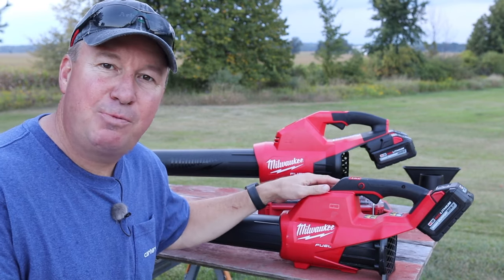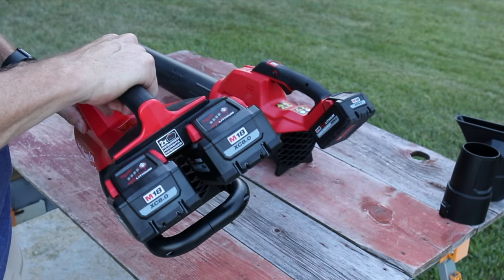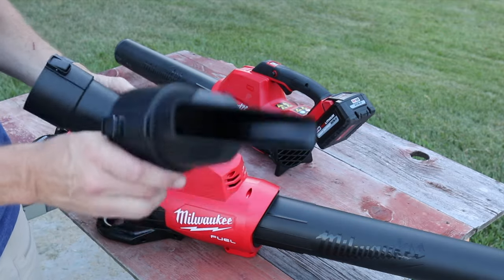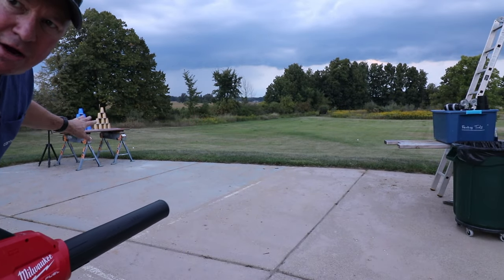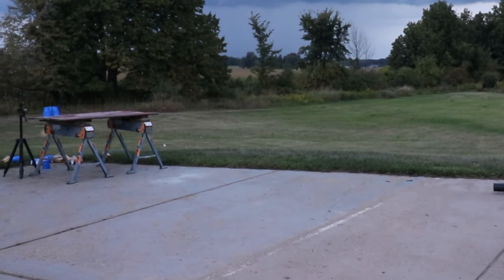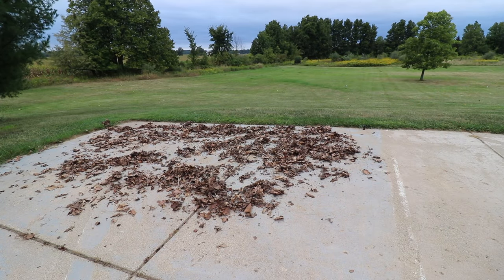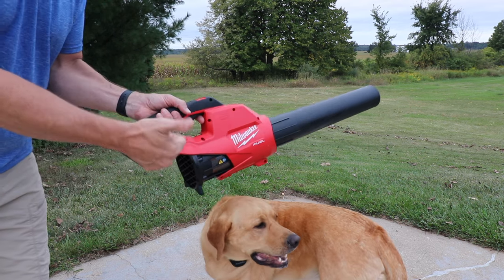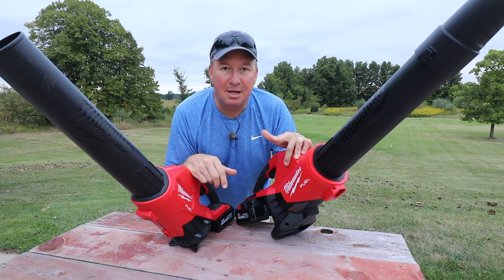New Milwaukee M18 FUEL DUAL Battery Handheld Leaf Blower Review! #2824-20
Check out this new Milwaukee M18 FUEL Dual Battery Handheld Blower!  Since it has 2 batteries, I say it's safe to consider it a 36 volt blower.  The leaf blower is sold as a tool-only and I'm recommending using 2-M18, 8Ah High Output Batteries.  The blower has quite a bit more power than the original one and it also includes an onboard battery meter, extra handle grip, variable speed trigger, and a cruise control setting.  My favorite feature is that it goes from a stop to full speed in less than a second!  There's no warm-up time, unlike gas blowers.

What are your thoughts on this handheld blower?  Does it have all the features you're looking for?

TIMECODES:
0:00 Intro
0:32 Difference between old and new M18 blowers.
0:48 New features on M18 Dual Battery Blower.
2:33 Flat nozzle/ fan nozzle demonstration.
3:12 Tapered nozzle attachment.
3:37 Solo Cup Blower Test.
5:52 Leaf blowing with new M18 Blower.
7:01 Blow drying my dog after swimming.
7:55 Maximum speed runtime with M18 Blower.
8:52 What one would you choose?